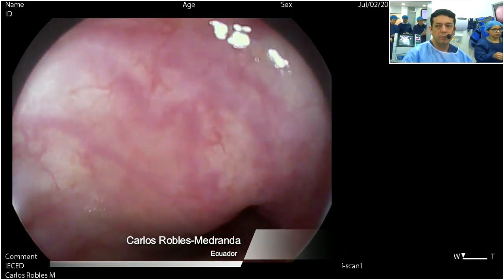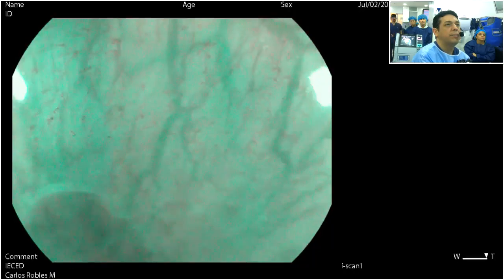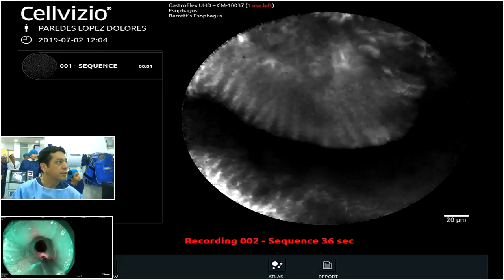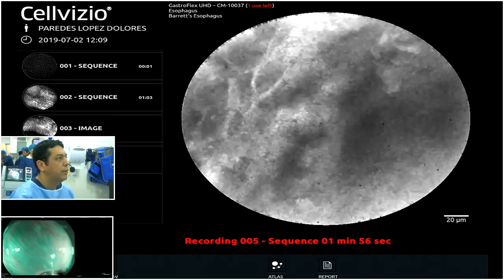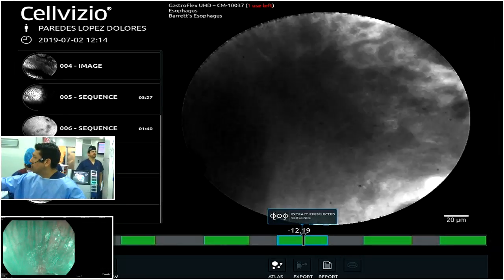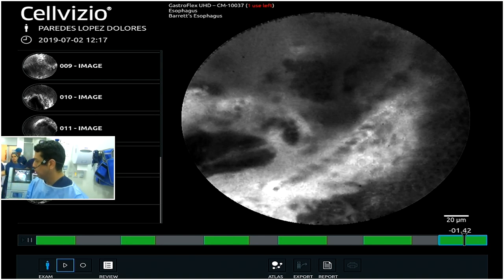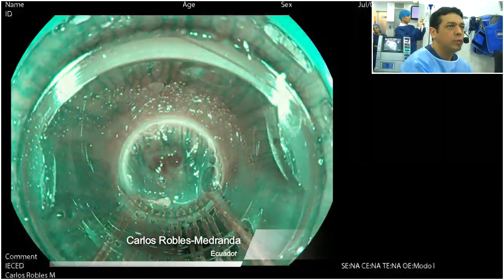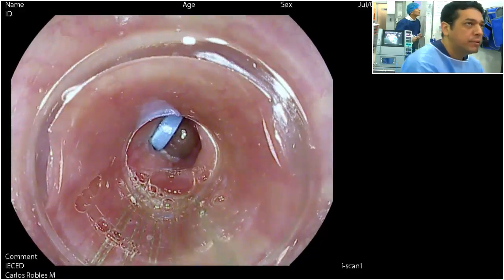BARRET'S ESOPHAGUS AND DYSPLASIA